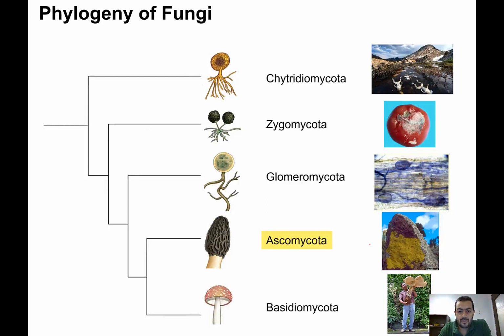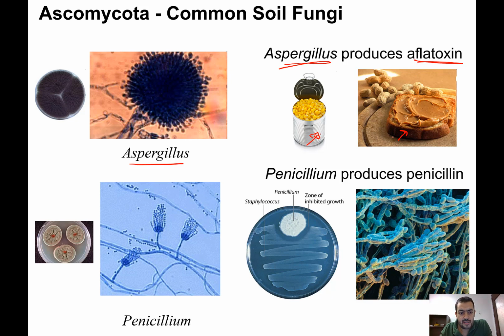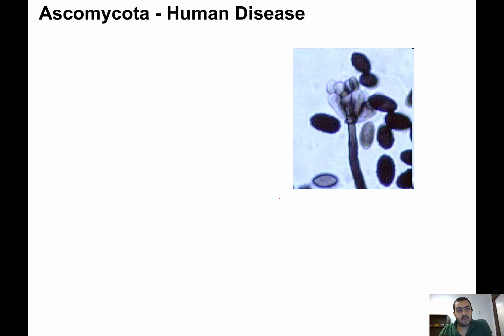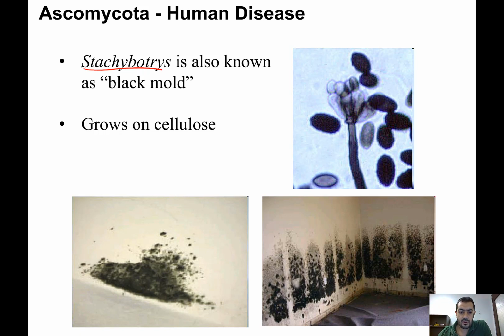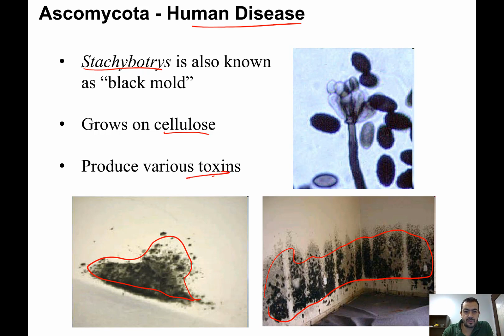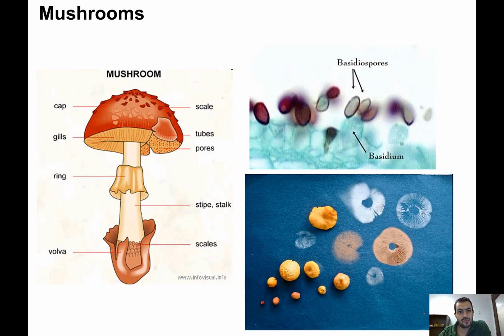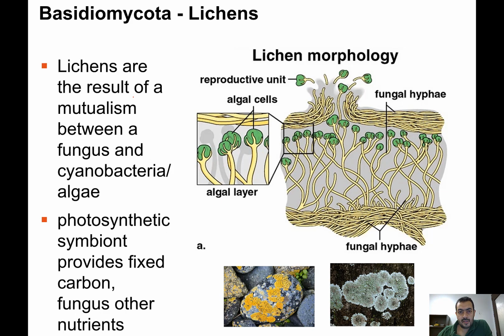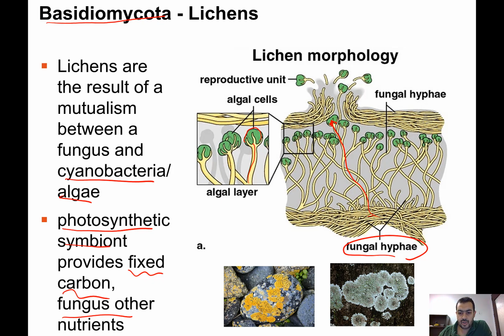Phyla of Fungi: Ascomycota, Basidiomycota